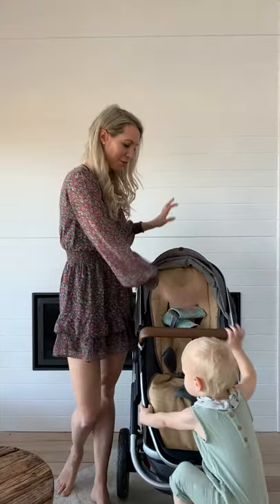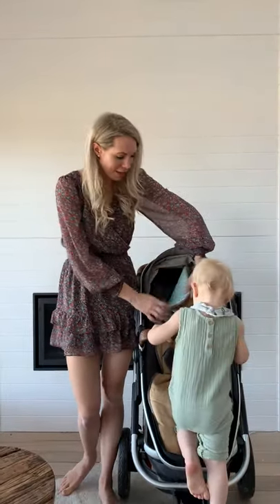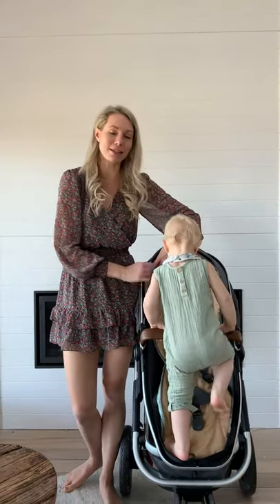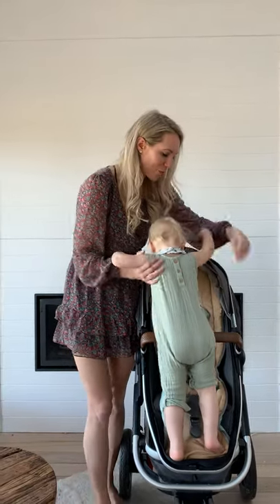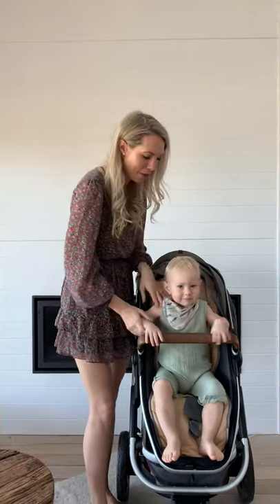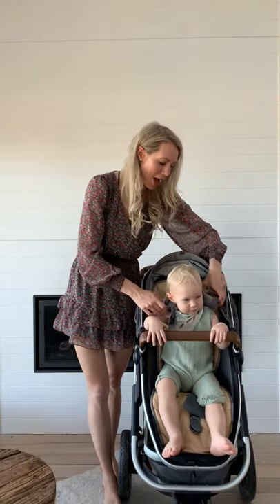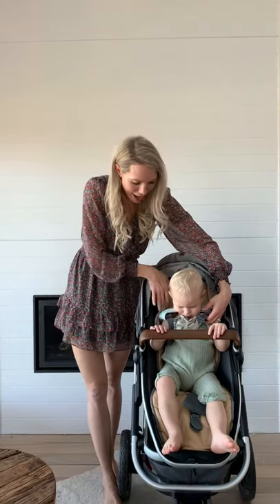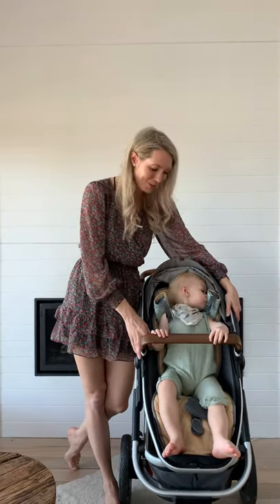Designer reversible pram liner!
Choosing your favourite design is the fun part! But what if you can’t choose just one!? One of the options you’ll find on the product page is “reversible: designer reversible”, if you add this option you’ll be able to choose any design from the sit you like! Any strap or bumper covers you order will be completely reversible as well! You’ll essentially have two full liner sets in one, it’s a great way to go!